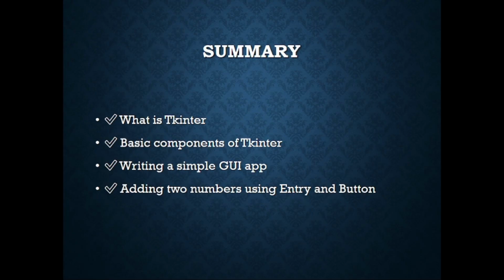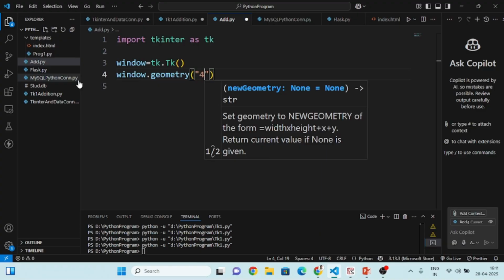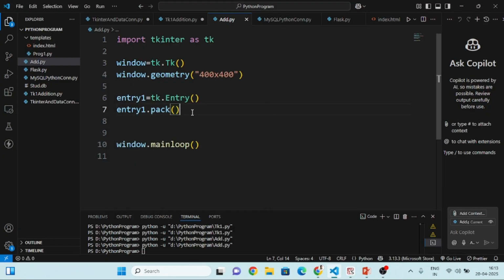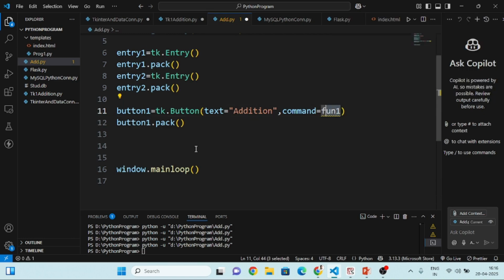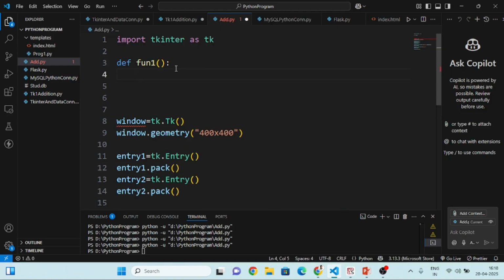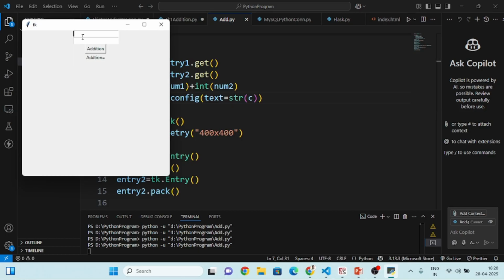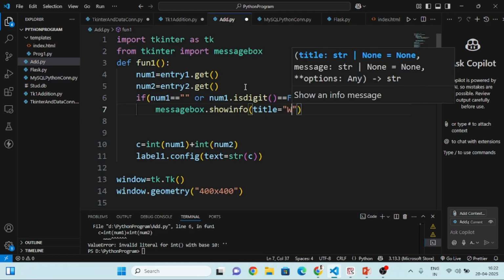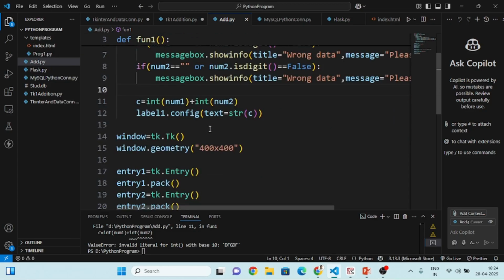Tkinter Tutorial | Add Two Numbers using Entry, Button & Label in Python | GUI Application-Beginners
In this video, you will learn how to create a simple GUI application using Tkinter in Python to add two numbers. We will use Tkinter components like Entry, Button, and Label to build a user-friendly interface.

📌 Topics Covered:
- Introduction to Tkinter
- Creating a window in Python
- Using Entry widgets to take input
- Adding a Button to perform addition
- Displaying result using Label
- Simple and clear explanation for beginners

🖥️ Tkinter is the standard GUI library for Python and is great for building desktop applications.

✅ Perfect for school/college students, Python beginners, and anyone interested in learning GUI app development.